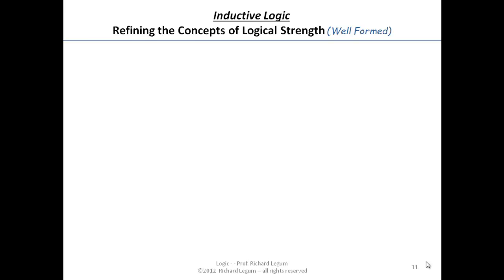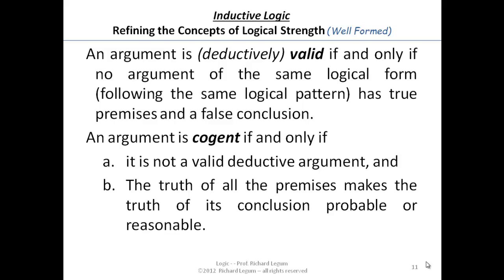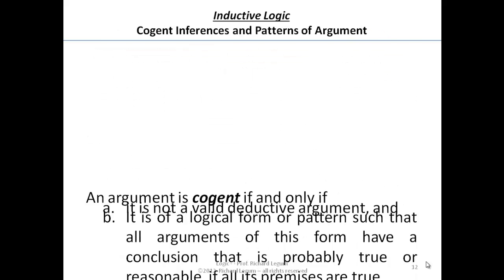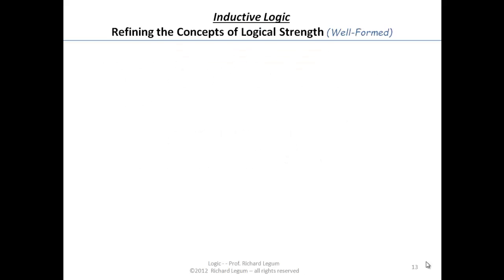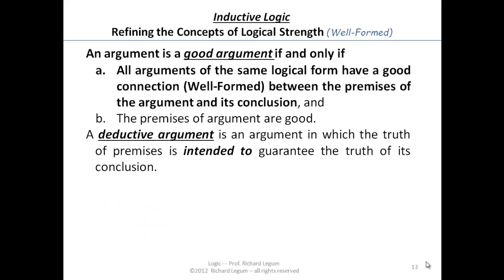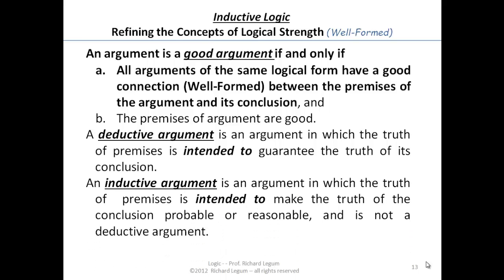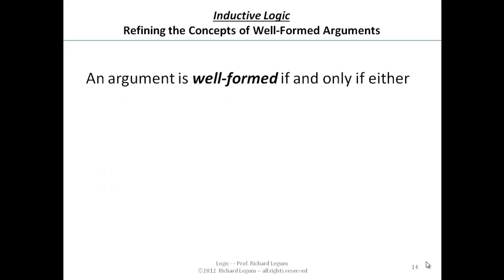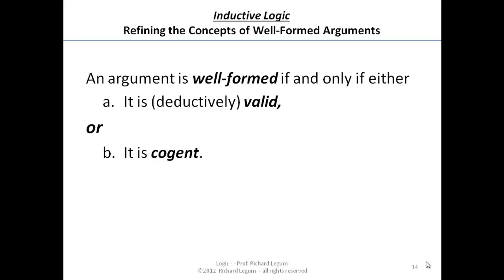03-7-11-12-13-14 Cogent Arguments - Refining the Concept of A Good Inference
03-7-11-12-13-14 Cogent Arguments - Refining the Concept of A Good Inference